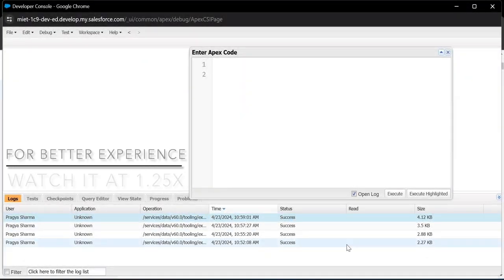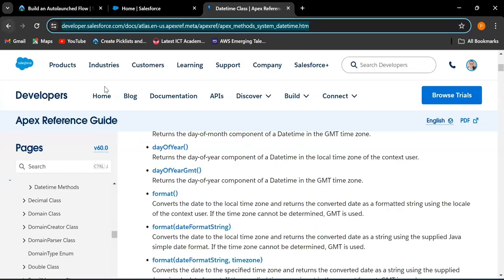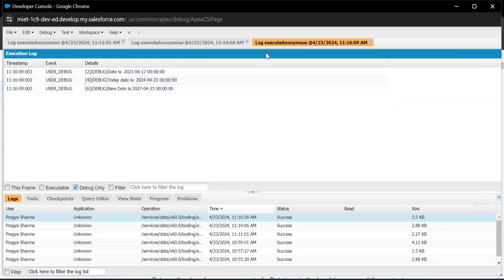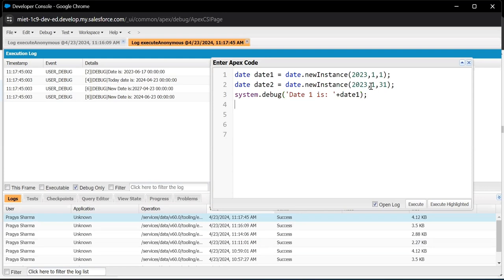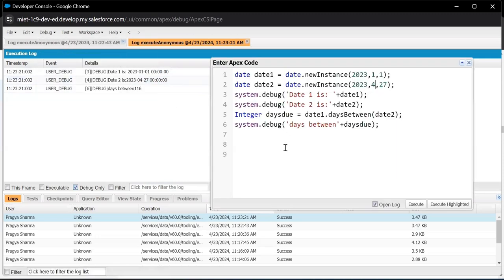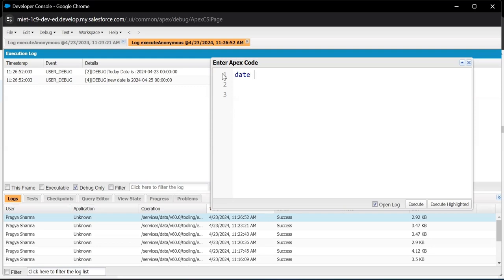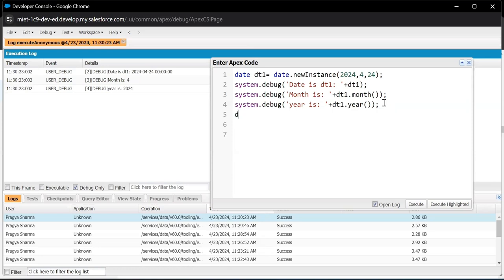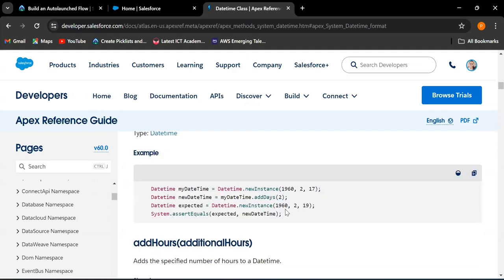Date Class in Apex and its methods || Salesforce Apex for Beginners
In this video we will going to study the Date class and its various methods.